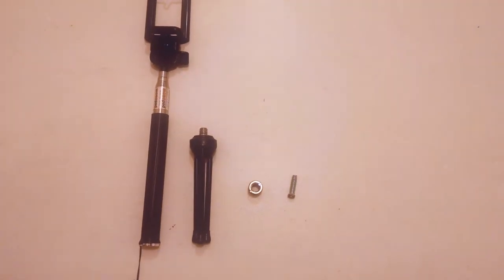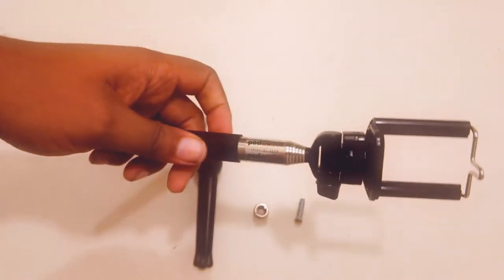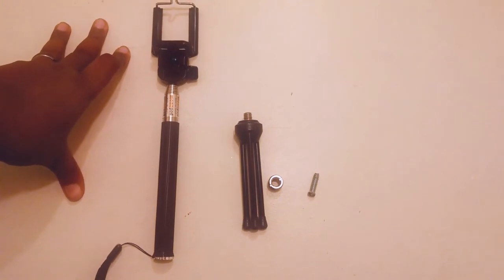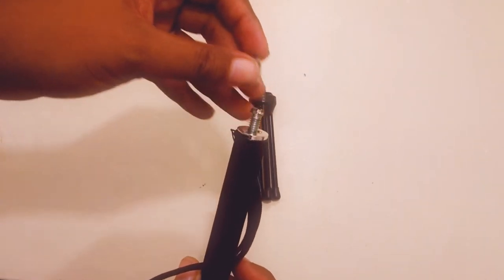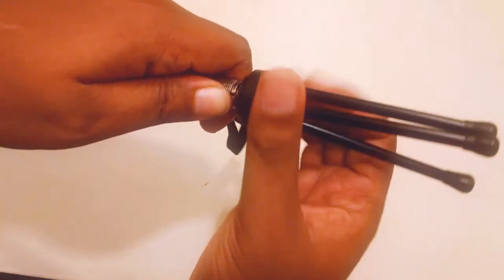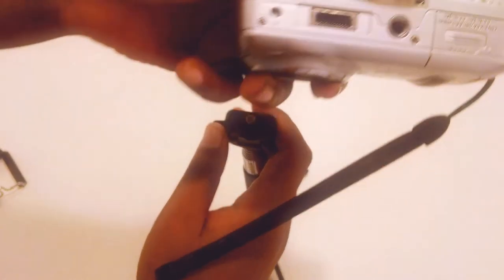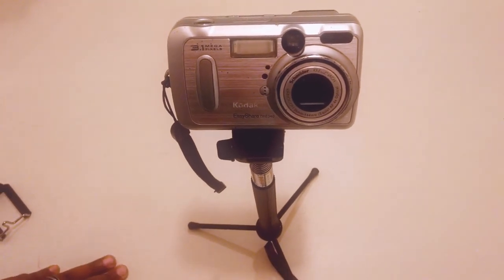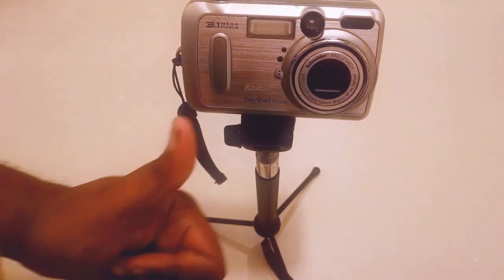HOW TO MAKE YOUR OWN TRIPOD MCGUYVER (test video)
I needed a tripod but had no cash and was like - screw it, I'll make one!! This isn't a permanent solution but hey it friggin works! I know this won't work on DSLR cameras but if I used a compact mirror less or P&S camera it works fine

Like the video and share it if u want me to grow this channel guys I would owe you EVERYTHING!!